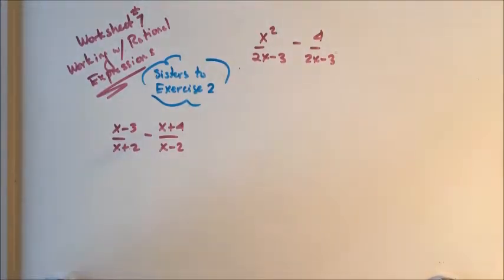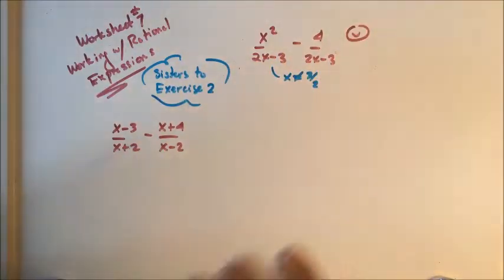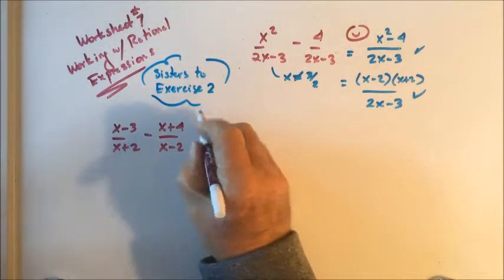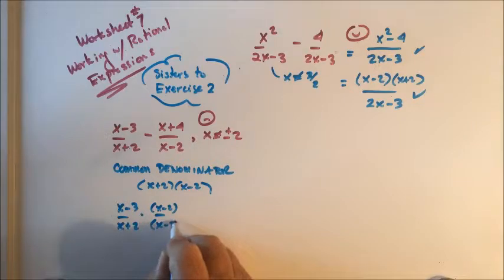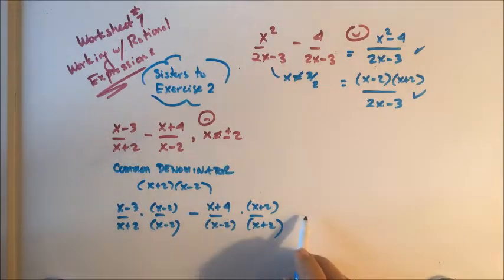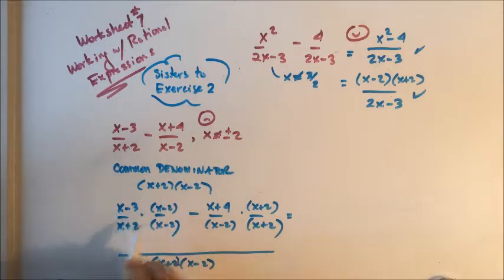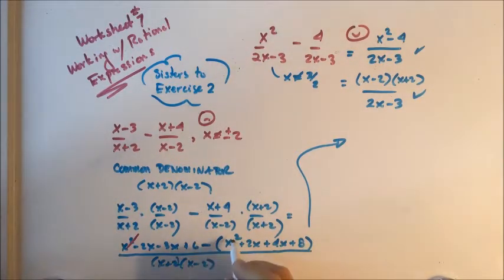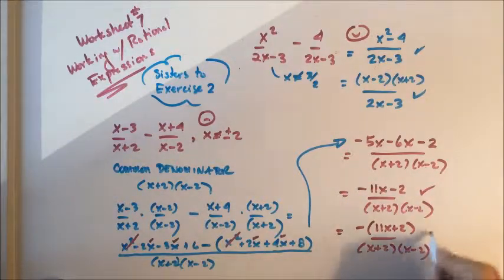Pre Calculus WRK #7 Part 2